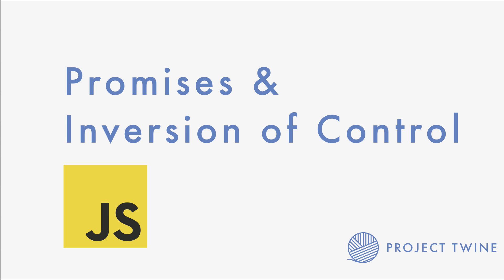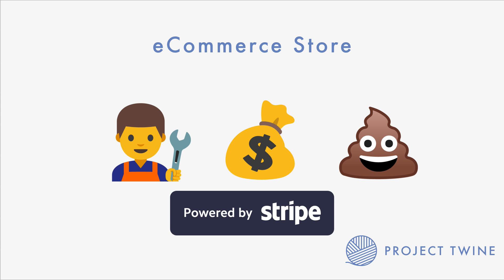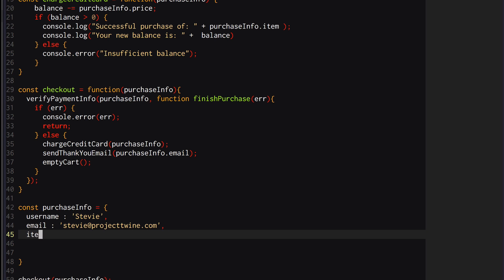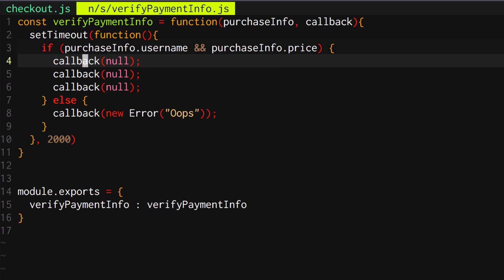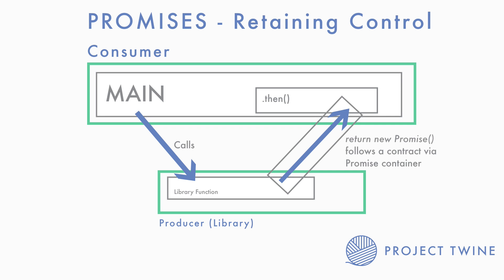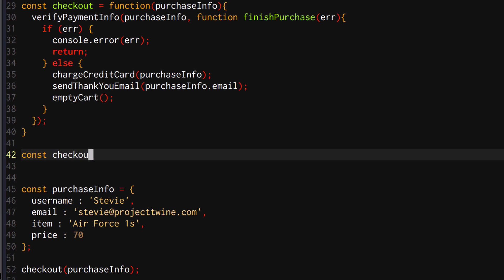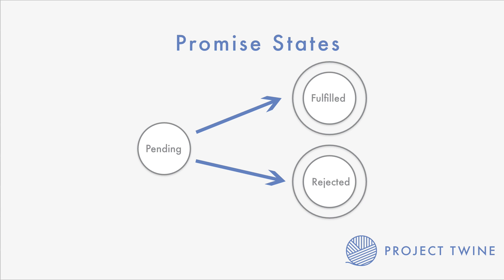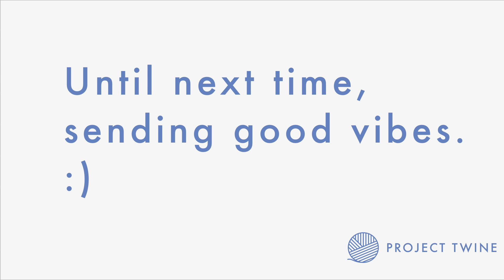Why Do We Need Javascript Promises? Inversion of Control | Asynchronous Javascript | Project Twine